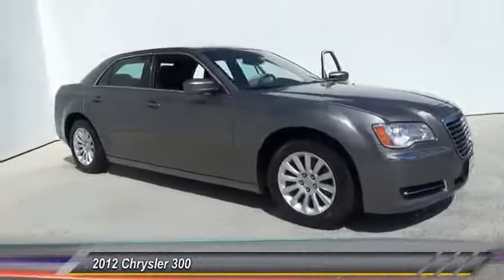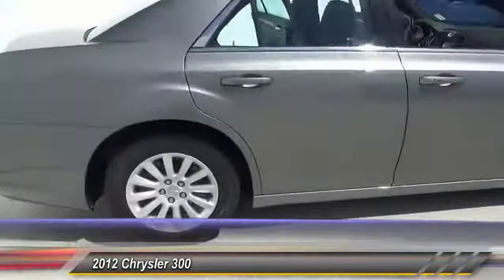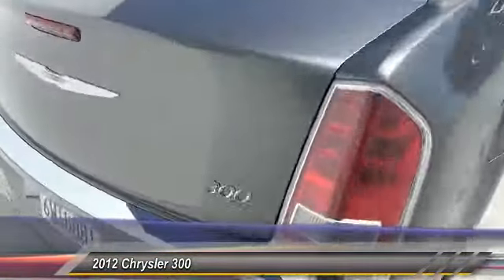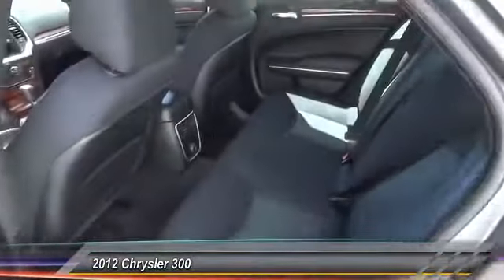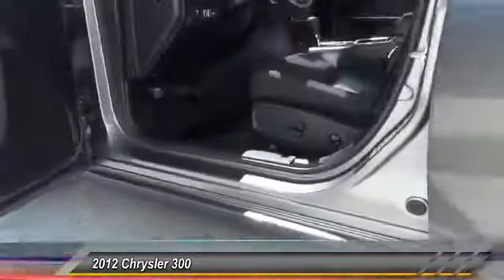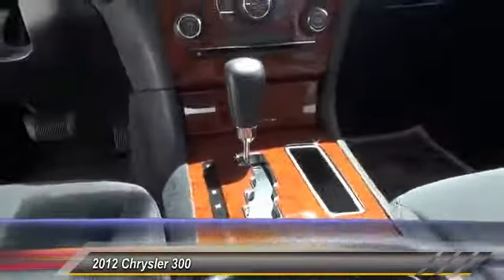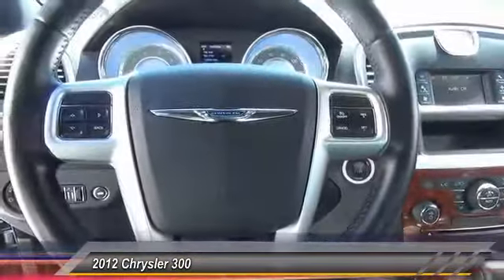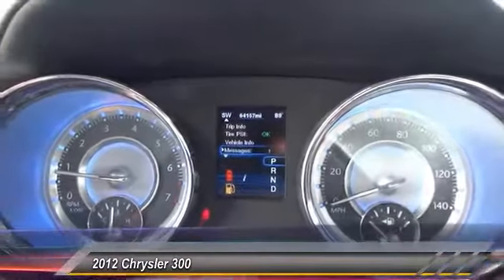2012 Chrysler 300 at Premier Nissan of Stevens Creek Santa Clara CA P2142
2012 Chrysler 300  - Stock#: P2142 - VIN#: 2C3CCAAG7CH257442

4855 Stevens Creek Blvd.

Check out this 2012 Chrysler 300.   Featuring automatic transmission, it has 64057 miles.  Contact the dealership today.